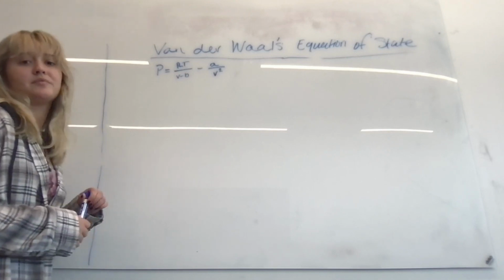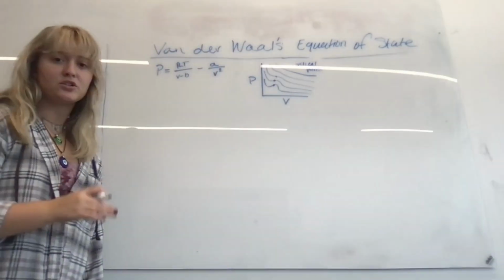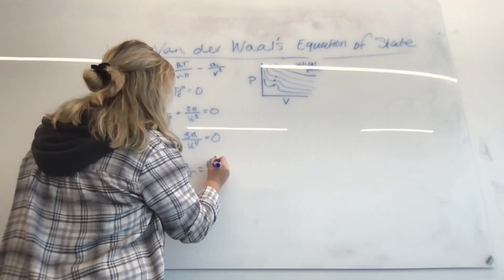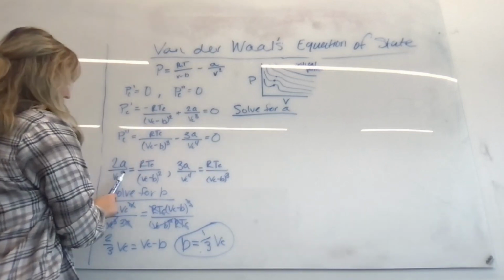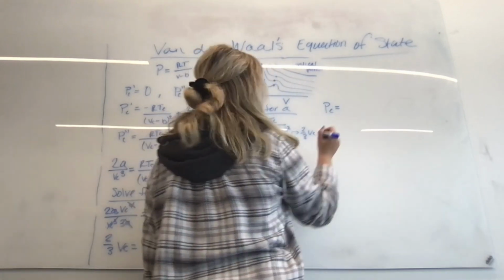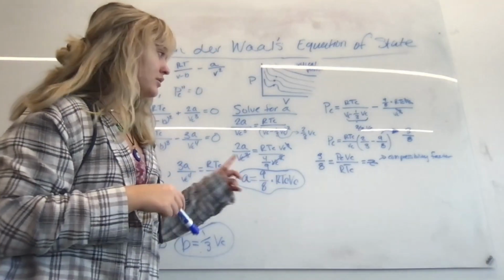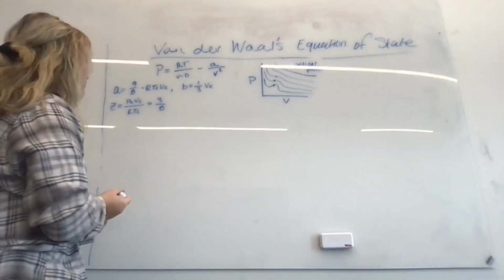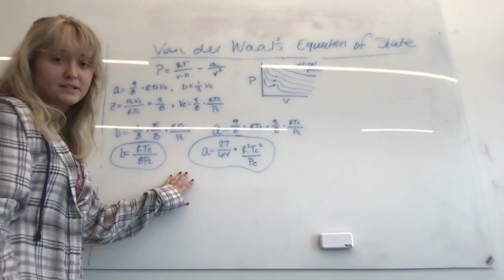Van der Waal's Equation of State